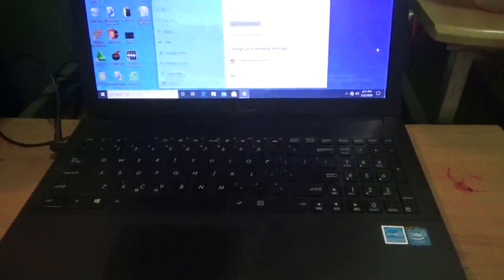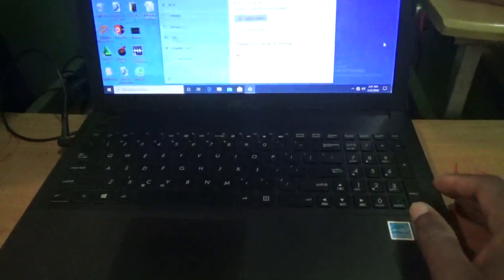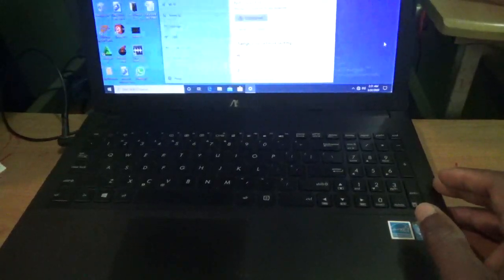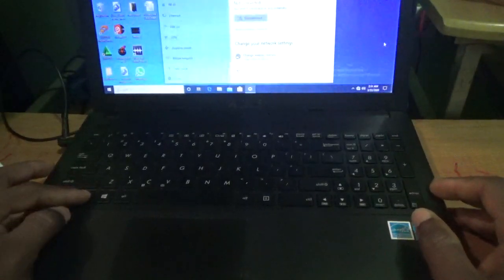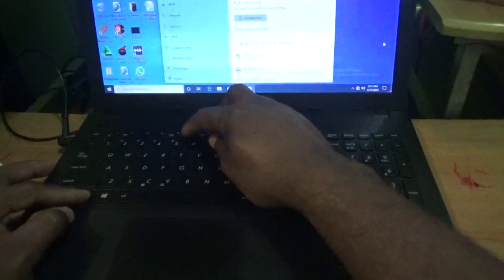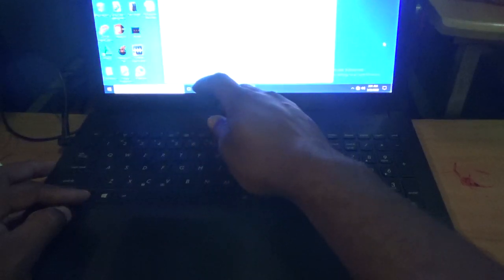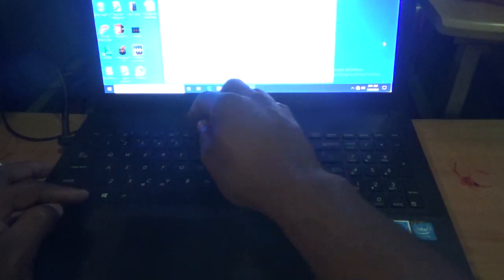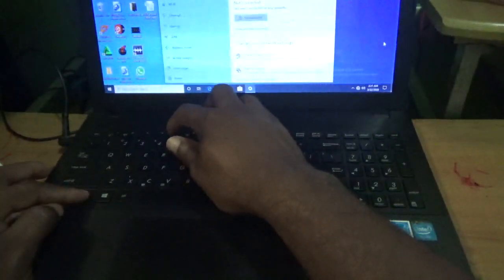Adjust Screen Brightness On ASUS Laptop - X551M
This video tutorial will show you how to adjust the screen brightness for the ASUS X551m laptop.

HOW TO:
1. Increase brightness - press and hold fn key then continuously press F6 key
2. Reduce brightness - press and hold fn key then continuously press F5 key.